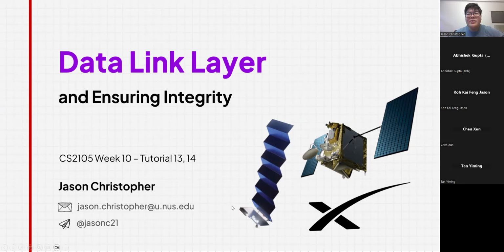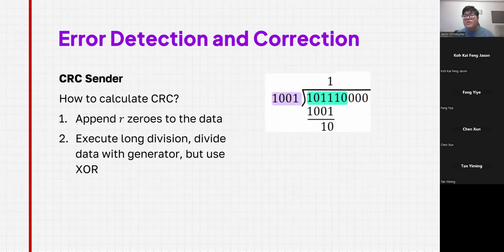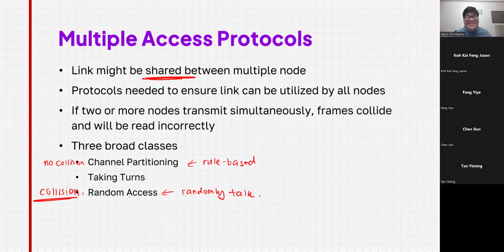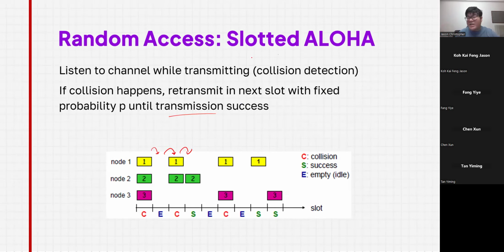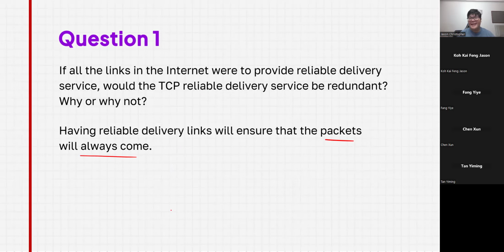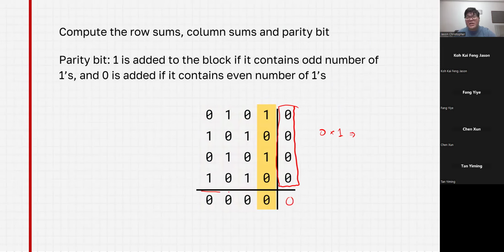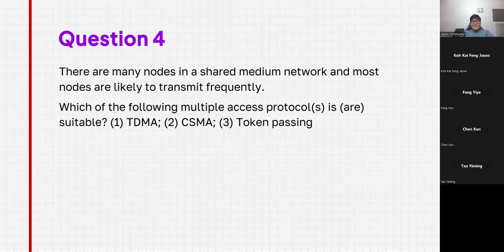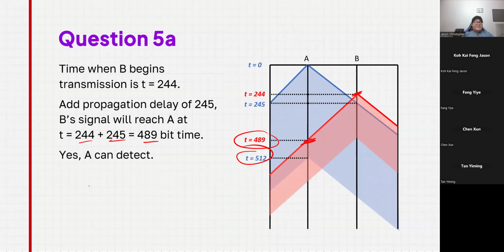(T13) Week 10 - Link Layer I: Error Detection, Link Protocols